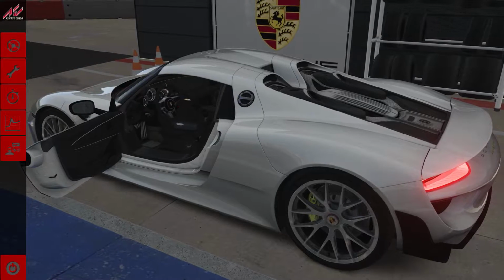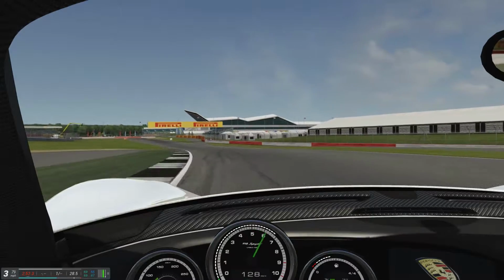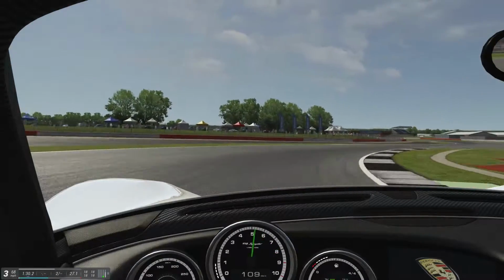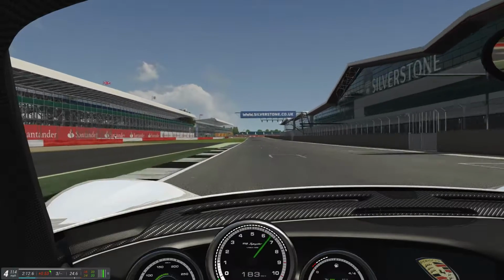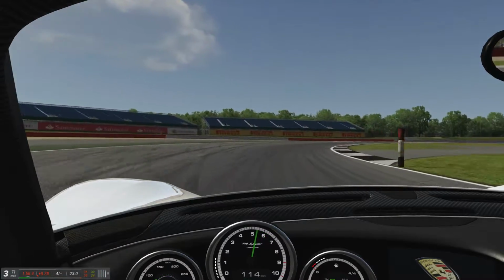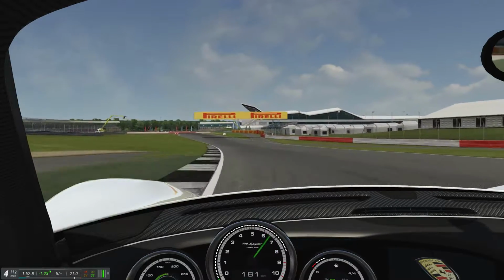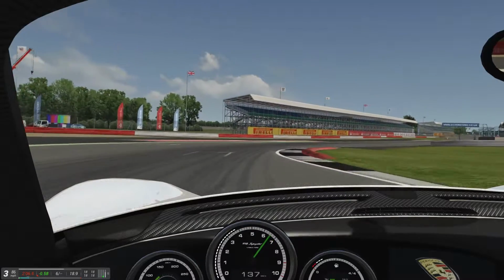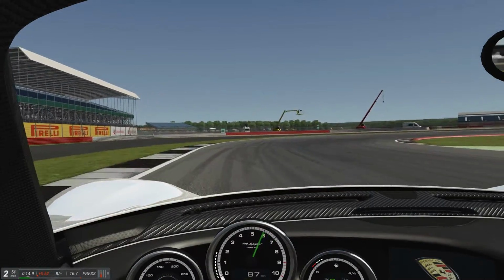Assetto Corsa Gameplay | Porsche 918 Practise | Extra 14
Part 2 of 3 in this extra mini series, I take the Porsche 918 out to Silverstone in an attempt to get used to driving it without Traction Control and learning how it handles, in preparation for the ultimate battle between the LaFerrari, Porsche 918 Spyder and the McLaren P1!